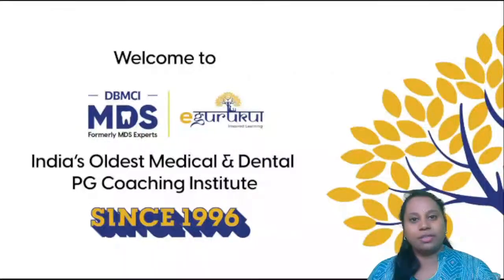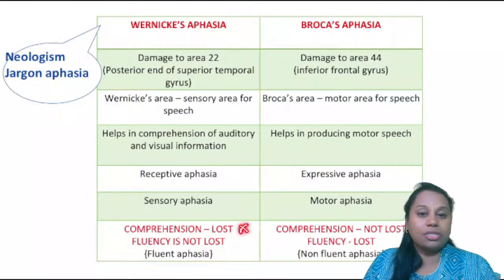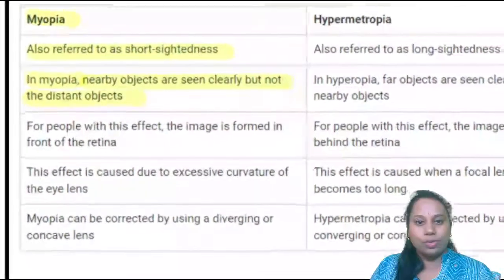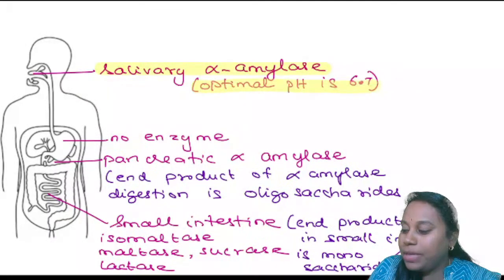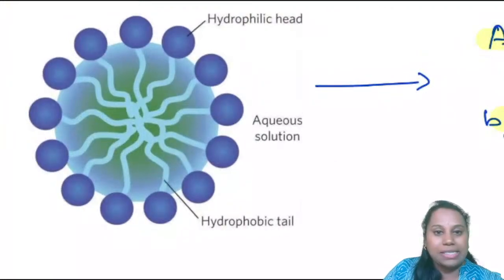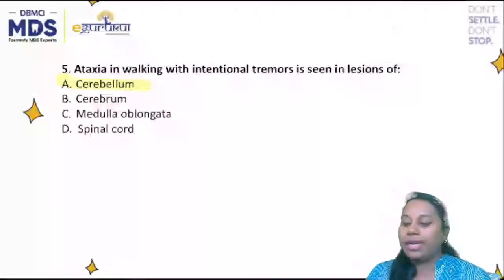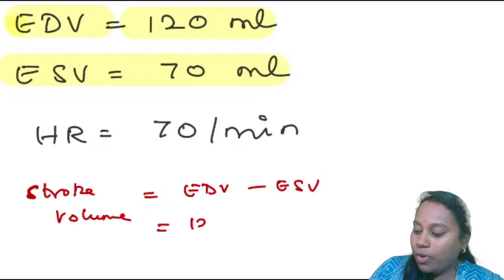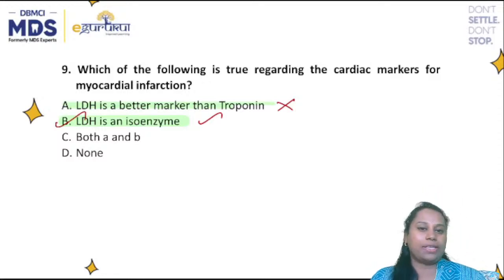NEET MDS Mar’24 Recall | Physiology | Dr. V Abirami | DBMCI MDS | eGurukul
Did you take the NEET MDS 2024? Or are you planning to take the upcoming INICET MDS 2024? If you answered yes to either, make sure you watch this NEET MDS 2024 recall session with Dr. V Abirami, where she will be discussing Physiology questions from NEET MDS 2024 and the related high-yield topics.

Also, if you are aiming for INICET MDS May'25 or NEET MDS 2025, DBMCI MDS has recently introduced Advance Plus V.2 - This is Everything You Need for Exam Success. ✨